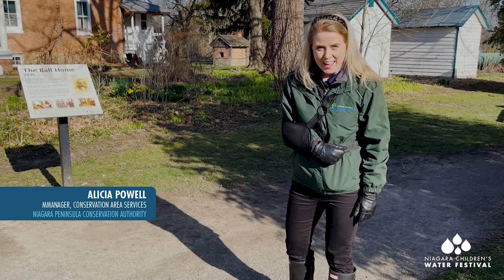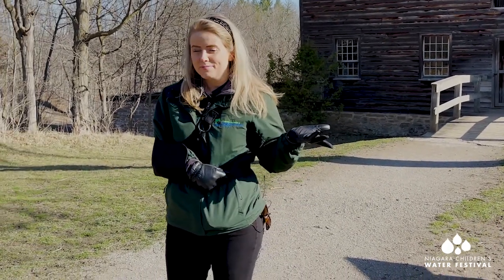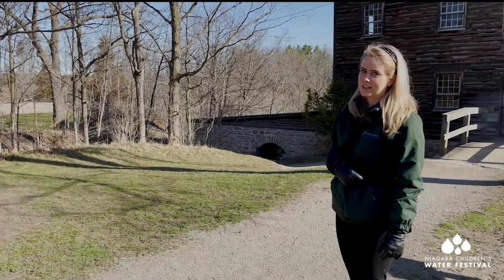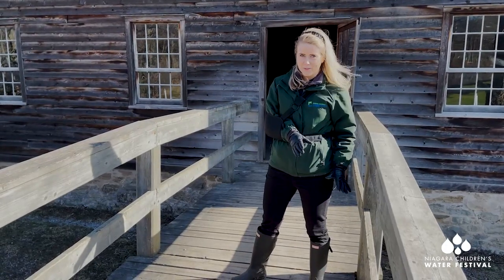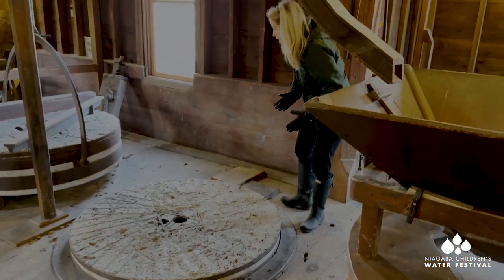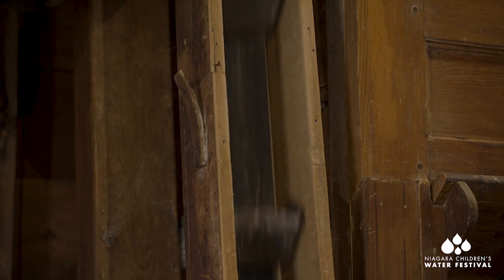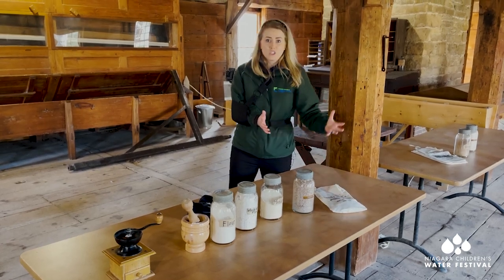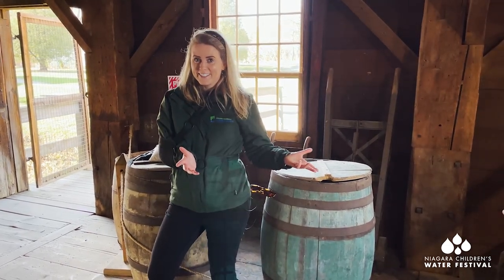DOWN AT THE MILL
Take a step back in time to the early 1800’s, when water power in the Twenty Mile Creek was fierce – and could power many mills at Ball’s Falls Conservation Area. Presented by Alicia Powell, Manager, Conservation Area Services at Niagara Peninsula Conservation Authority, in conjunction with the 2021 Niagara Children's Virtual Water Festival.